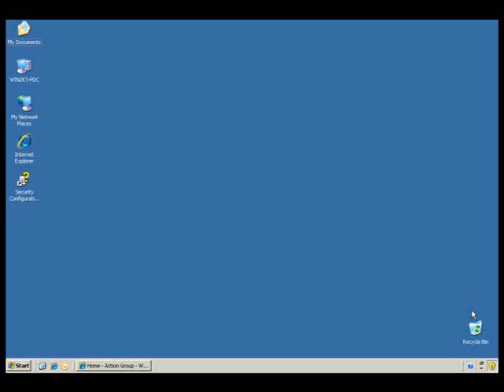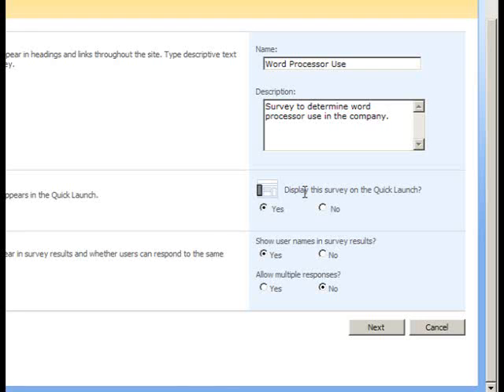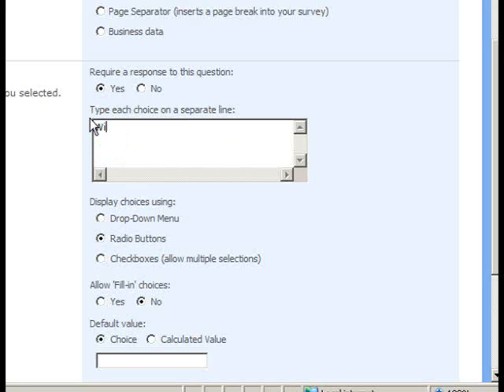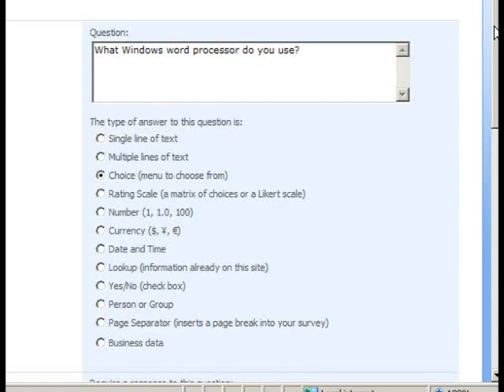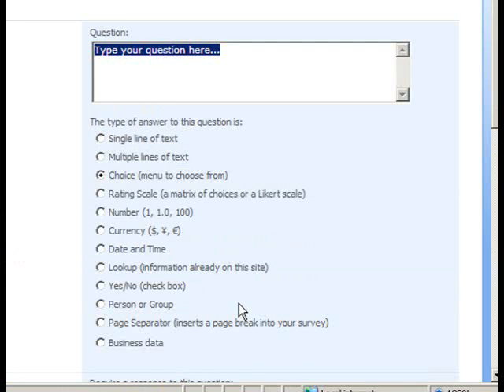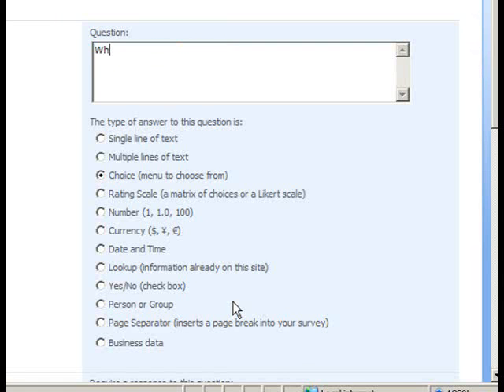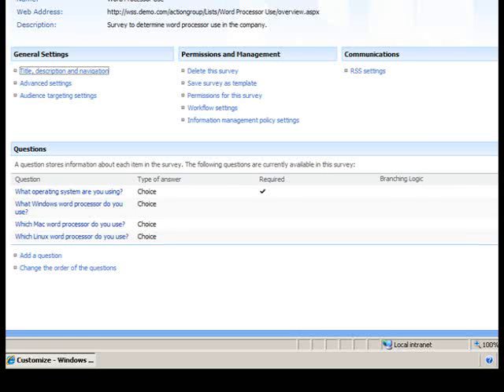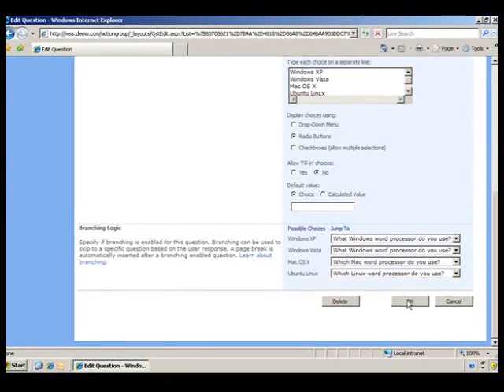SharePoint Shepherd 2007 - Enable Survey Branching